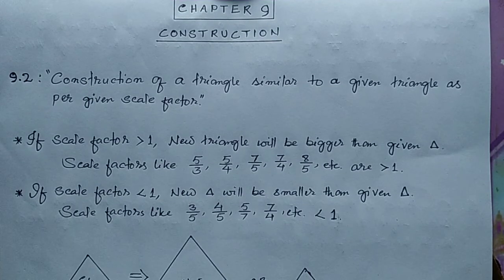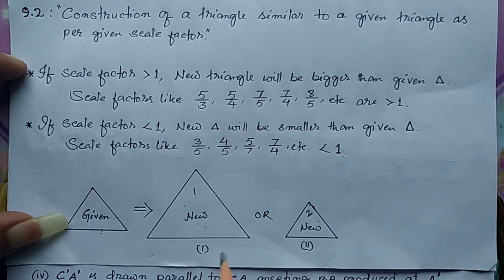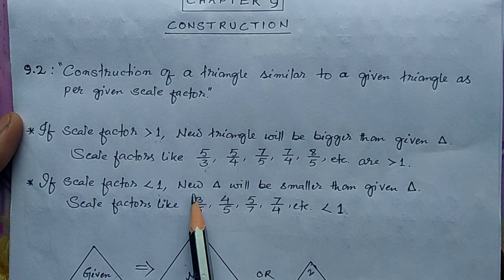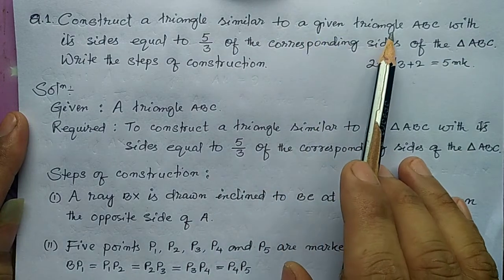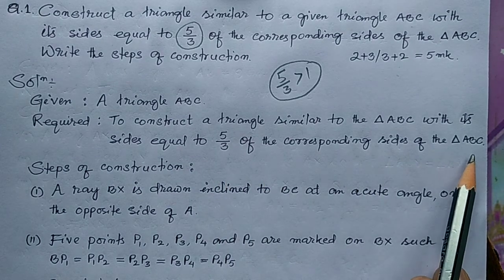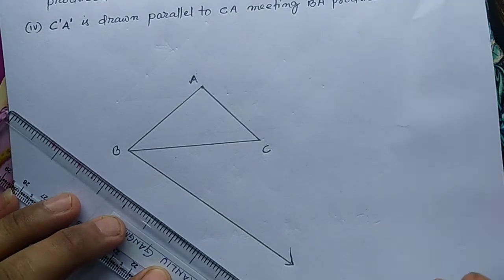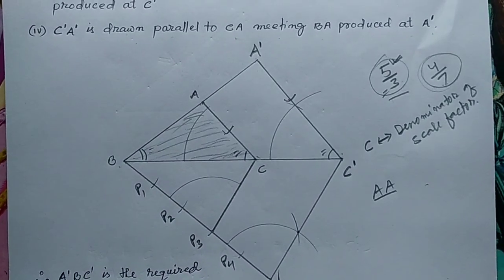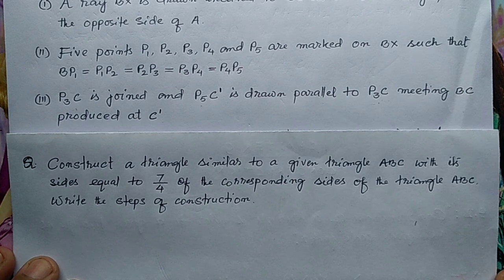Class 10, Maths(BOSEM), Construction prt 3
In this video, construction of a triangle similar to a given triangle as per given scale factor is explained for class 10 students of Manipur board.